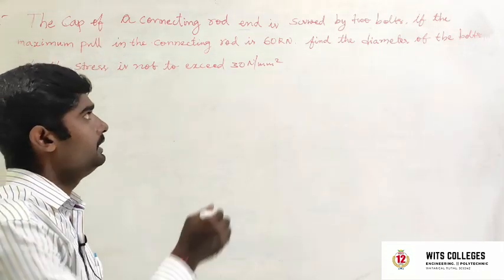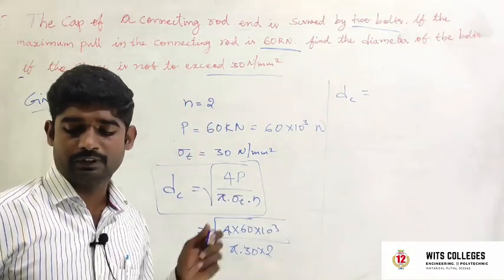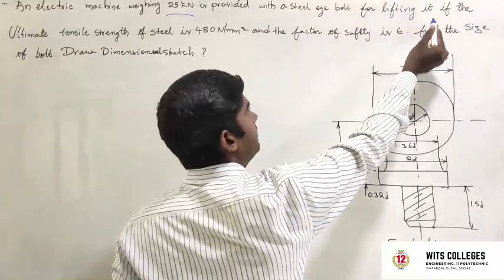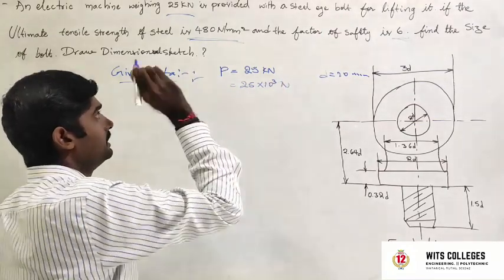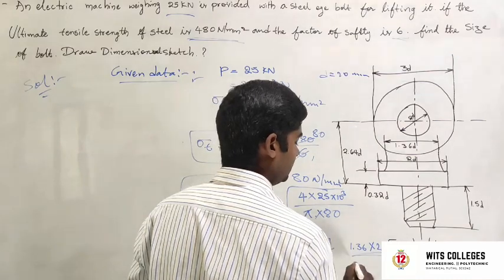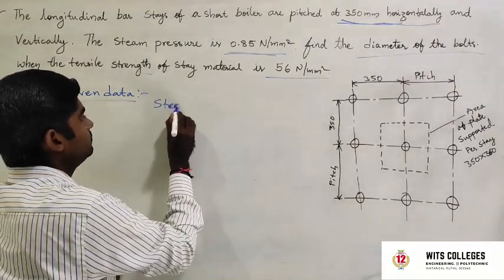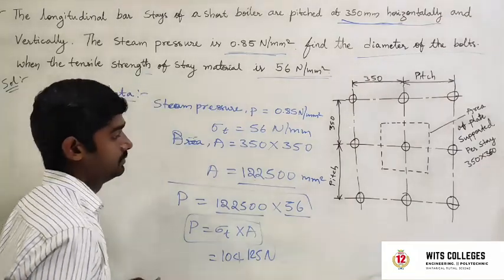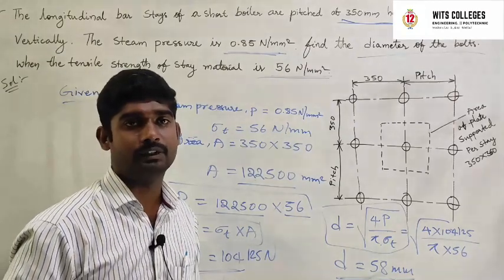DESIGN OF MACHINE ELEMENTS// LECTURE -7//BOLTS,NUTS,AND SCREWS//EYE BOLTS AND ITS PROBLEMS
BOLTS, NUTS AND SCREWS// EYE BOLTS AND ITS PROBLEMS